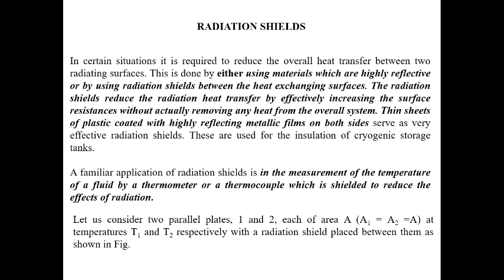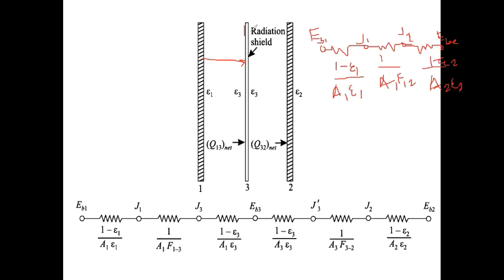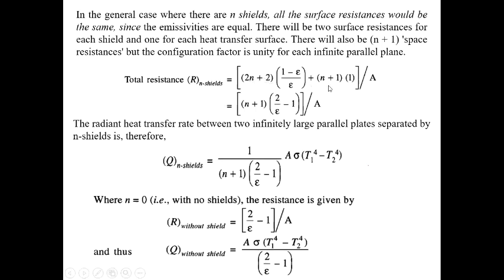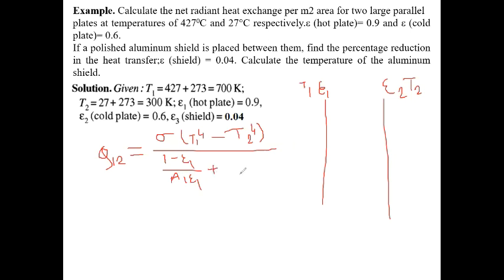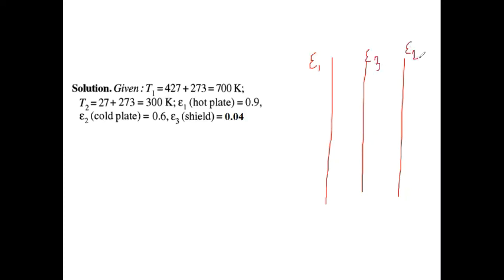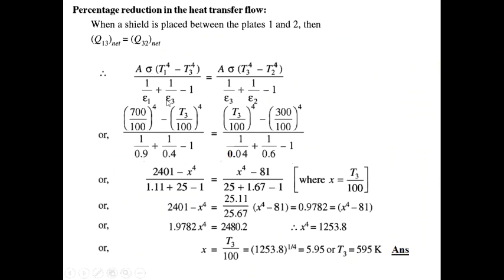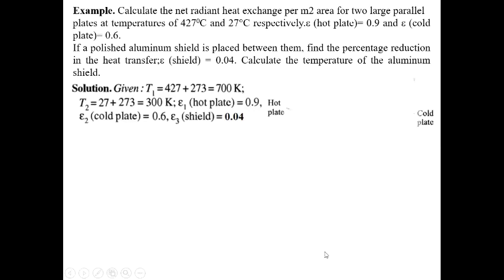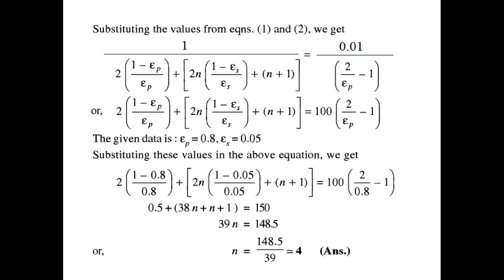MODULE 5. RADIATION SHIELDS